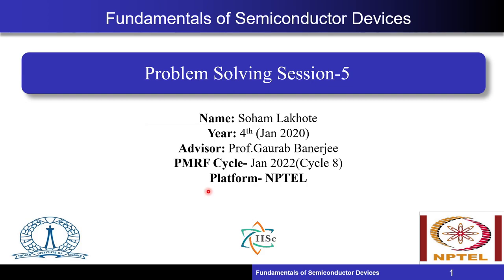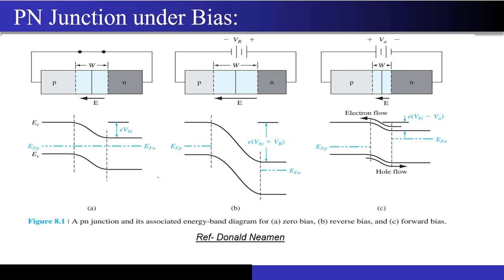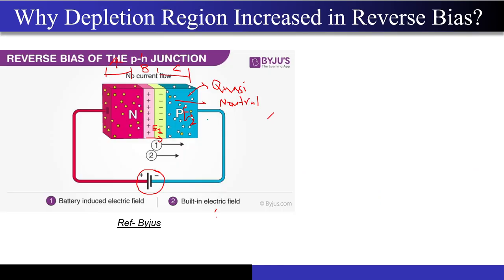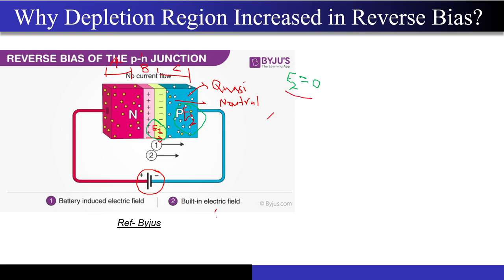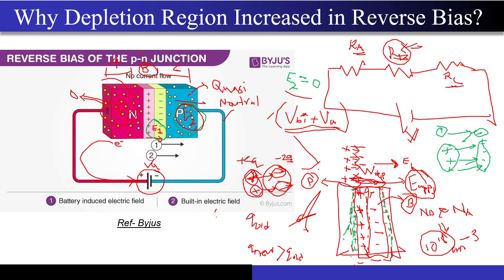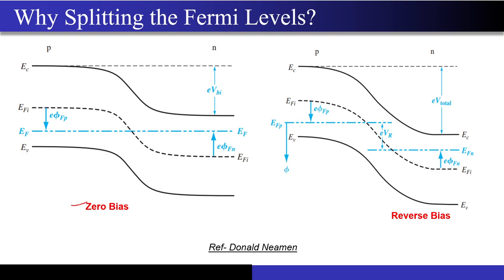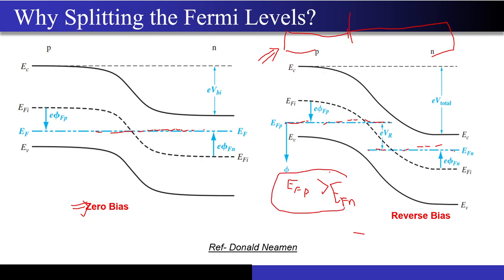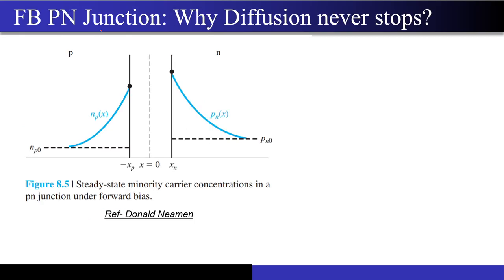youtube video #-FssJQAbMlA